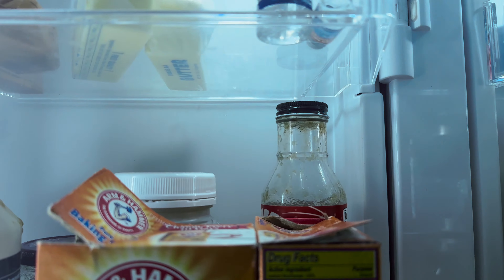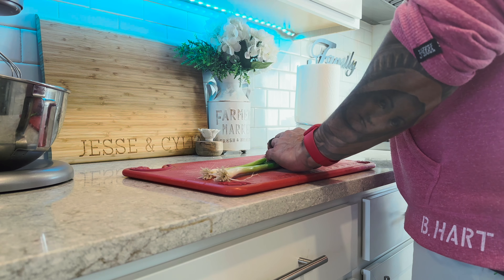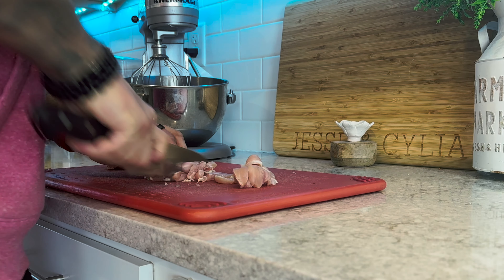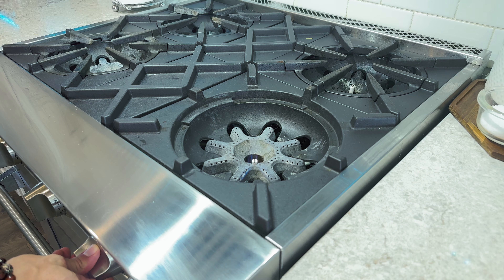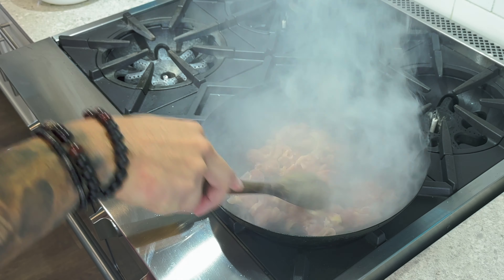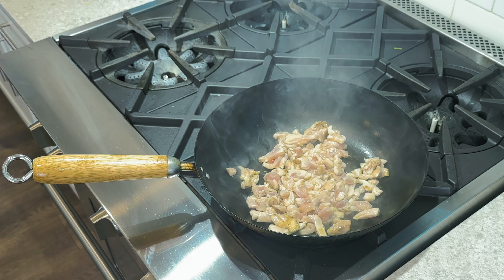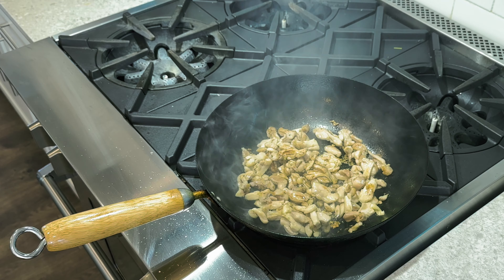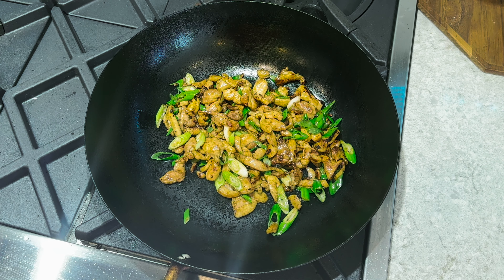How To Make Easy General Tao Chicken At Home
Today i will show you a easy chicken thigh chinnese recipe. This recipe will be fast, juicy and easy to make at home. And better than all that this recipe is healthy.
Video Equipment

Camera: Canon 80D
Wide Lens Canon EF-S 10-18mm f/4.5-5.6 IS STM Lens
Shotgun Mic 1 Rode VideoMic Pro+
Shotgun Mic 2 Deity V-Mic D3 Pro
Lav MicRode smartLav+
Audio Recorder Zoom H1
Lights Newer Led
Tripod Gorilla Pod

Category
COOKING